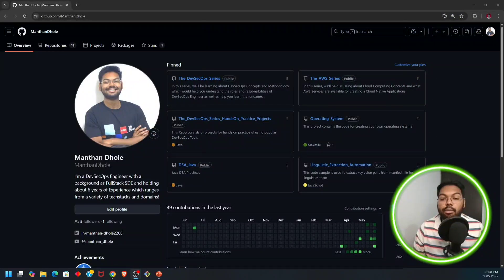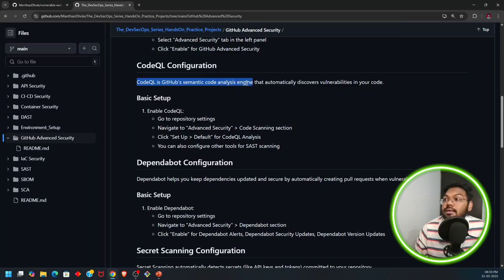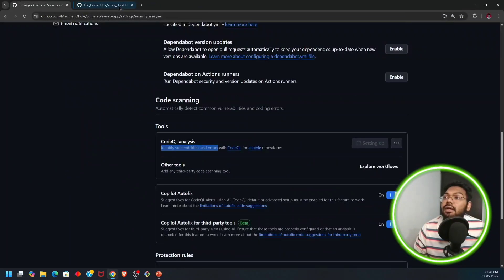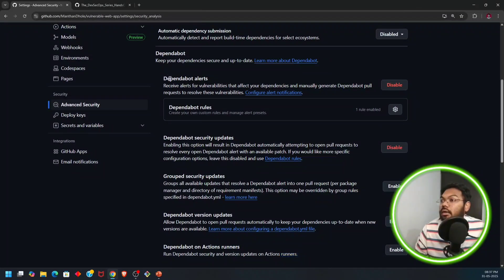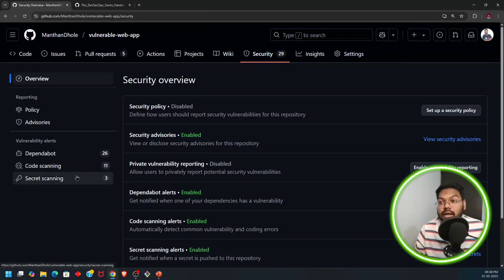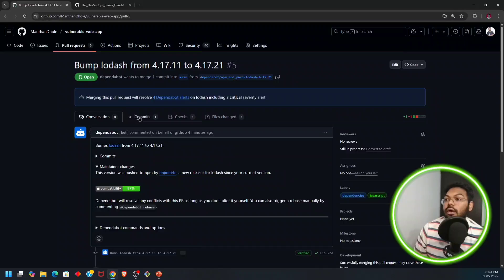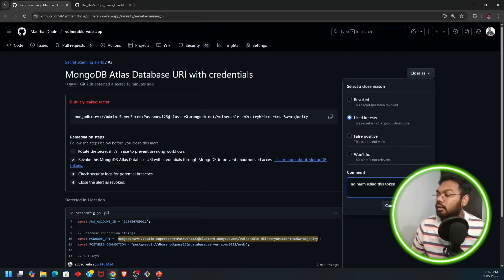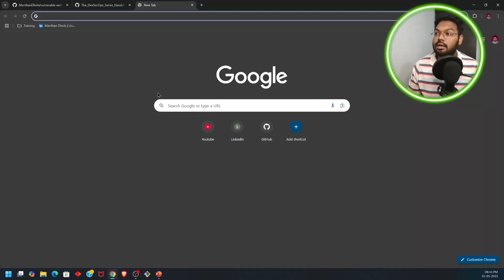14. GitHub Advanced Security (GHAS) Features | CodeQL | Dependabot | SAST, SCA & Secret Scanning